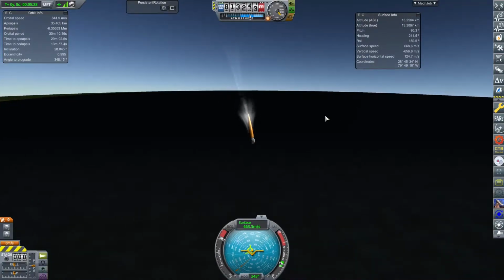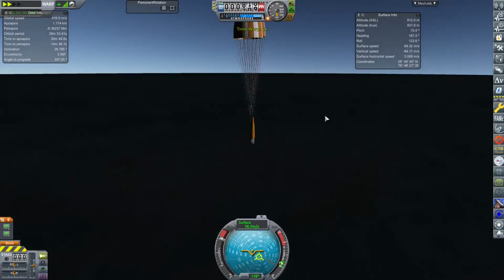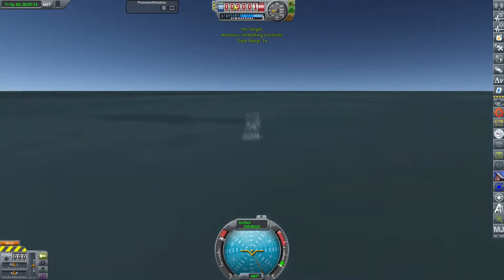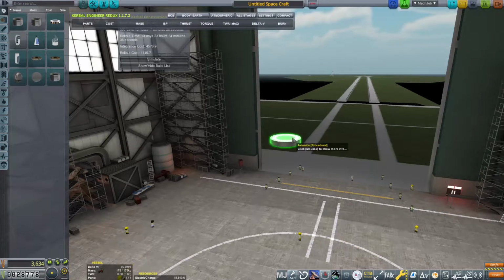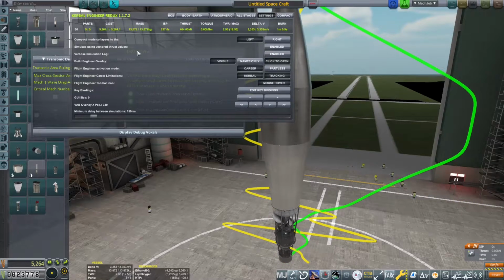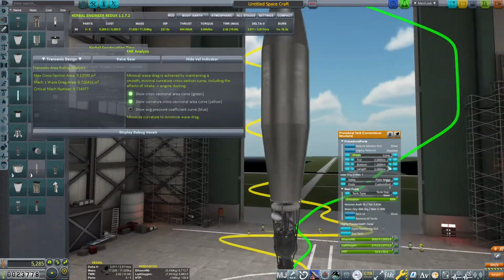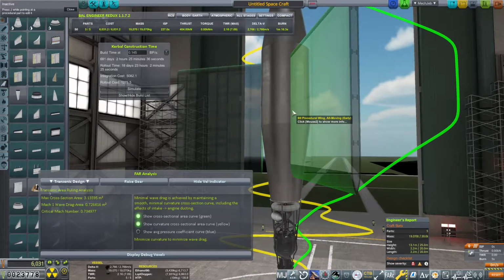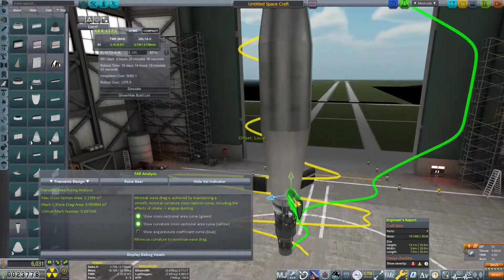KSP RP-1 Season3 Episode 2